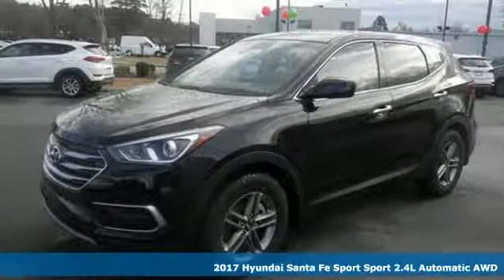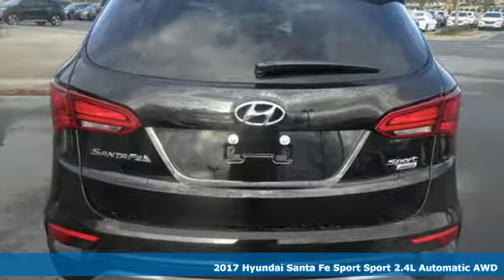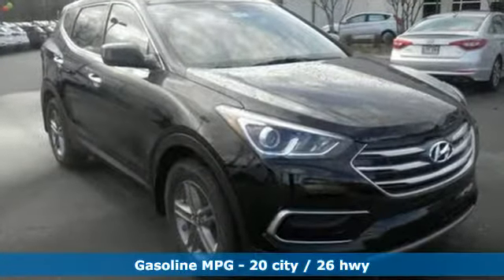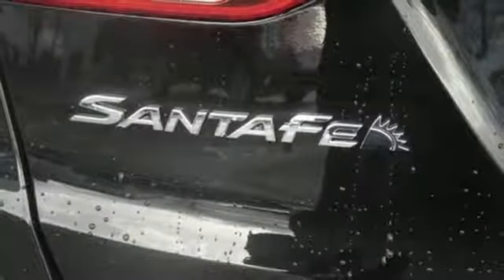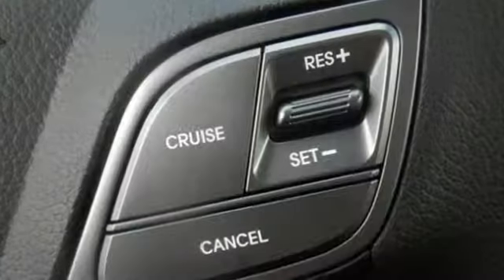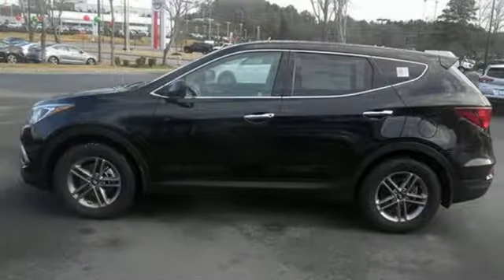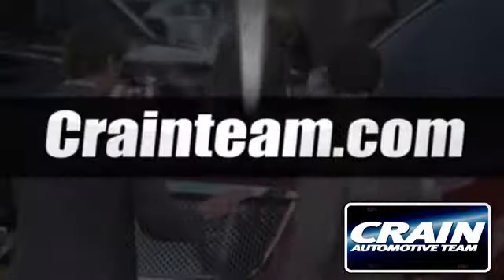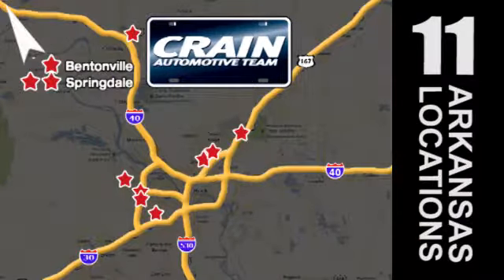New 2017 Hyundai Santa Fe Sport Little Rock AR Bryant, AR 7HS4181 - SOLD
Year: 2017
Make: Hyundai
Model: Santa Fe Sport
Engine: 2.4L GDI DOHC 16-Valve I4 Engine
Color: Twilight Black
Interior: Beige
Stock #: 7HS4181
VIN: 5NMZTDLB5HH032845
This 2017 Hyundai Santa Fe Sport 2.4L is offered to you for sale by Crain Hyundai of Little Rock. Want more room? Want more style? This Hyundai Santa Fe Sport is the vehicle for you. Navigate through all the icky weather with ease in this AWD-equipped Hyundai Santa Fe Sport, and even get non-stop traction for your non-stop lifestyle! In addition to the amazing traction control, you may even qualify for an insurance reduction with this AWD vehicle. There is no reason why you shouldn't buy this Hyundai Santa Fe Sport 2.4L. It is incomparable for the price and quality. More information about the 2017 Hyundai Santa Fe Sport: Starting at just under $25,000, the Santa Fe Sport competes with other small SUVs such as the Ford Escape and Toyota RAV4. Meanwhile, the long-wheelbase Santa Fe is more competitive with mid-sized SUVs such as the Toyota Highlander, Honda Pilot and Nissan Pathfinder, and with its standard 290-horsepower V6, it offers more power than all of them. The Santa Fe Sport, on the other hand, features a standard 6-speed automatic, and at 71.5 cubic feet of rear cargo space, it bests competition such as the Toyota Venza and Ford Edge. With strong styling and a long list of available features, the Santa Fe and Santa Fe Sport are appealing options. This model sets itself apart with Spacious, powerful, fuel efficient, available all-wheel-drive, two-or three-row seating, and great warranty Every new and pre-owned vehicle is backed by the Crain Commitment, including our 100% low price guarantee, a 100 hour love it or leave it exchange policy, and a 100 year 100,000 mile warranty. The Crain Team's Got 'Em!

Address:
11701 Colonel Glenn Rd